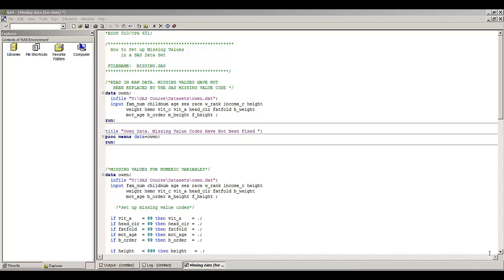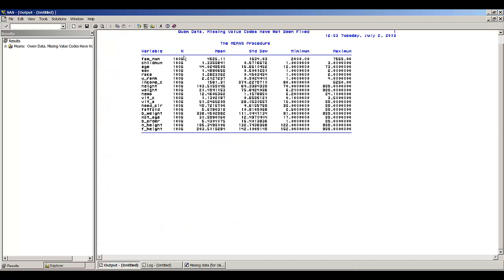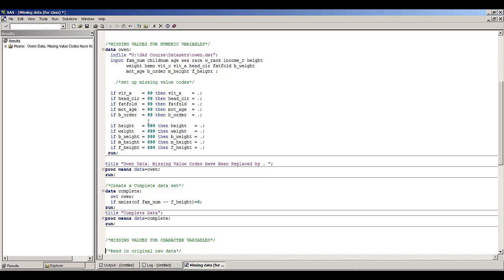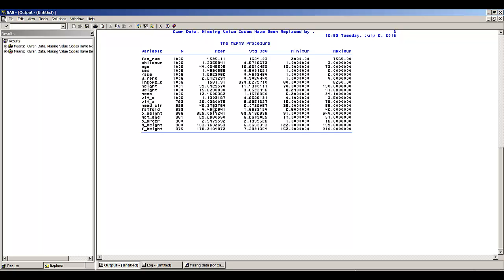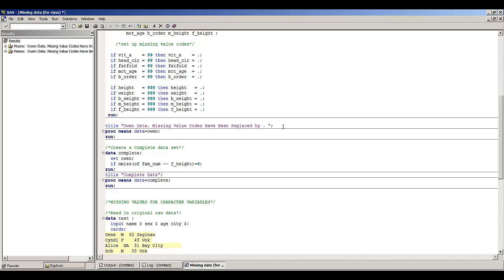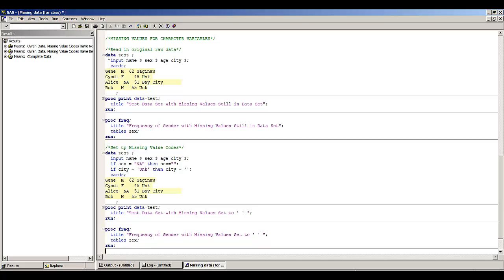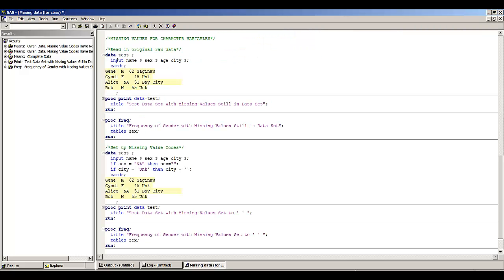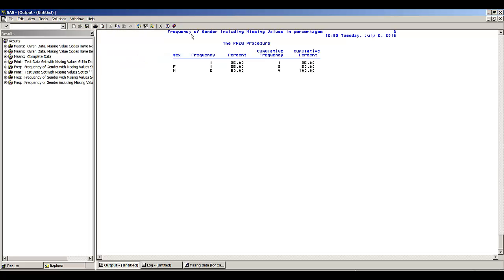SAS Demonstration Recoding Missing Values